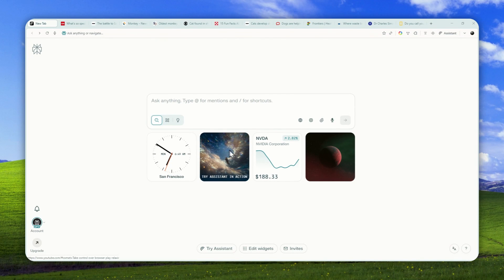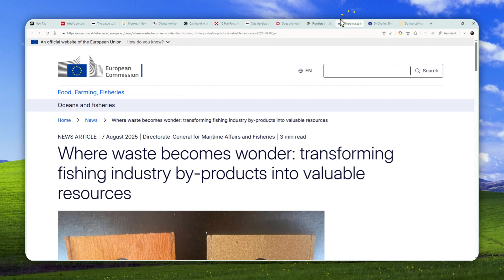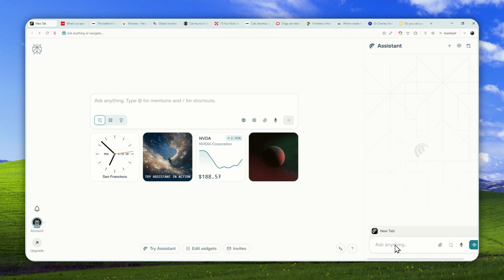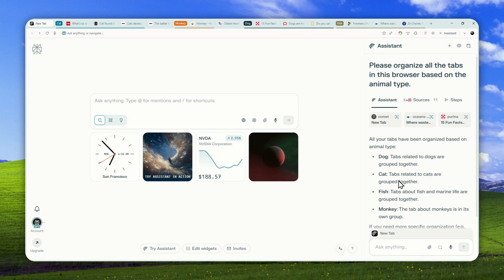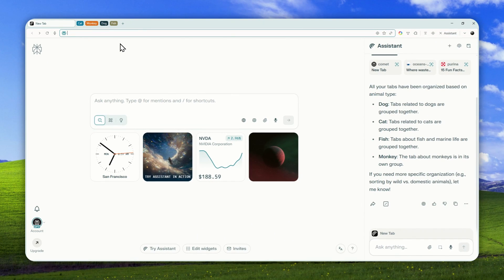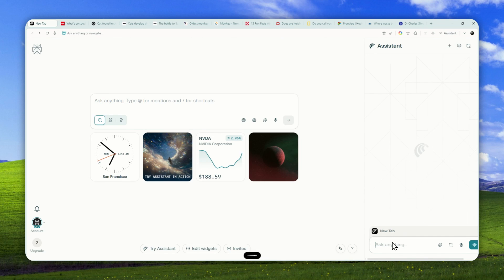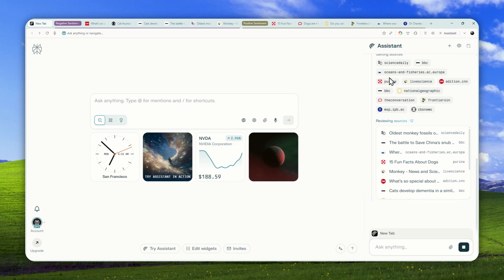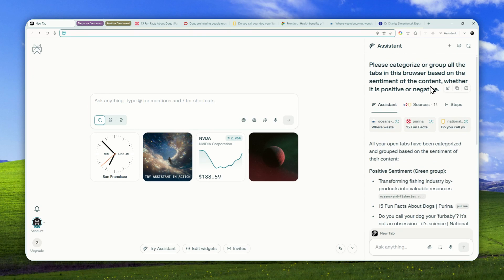How to Organize Your Tabs AUTOMATICALLY with AI in Comet Browser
👉  In this video, I will show you how to automatically organize your tabs with AI using Comet Browser. You'll see how the Comet Assistant can group tabs by category, close duplicates or unused tabs, and help reduce tab overload with just simple commands.